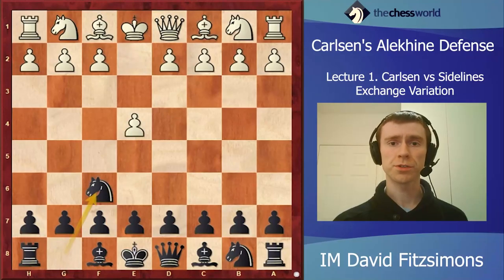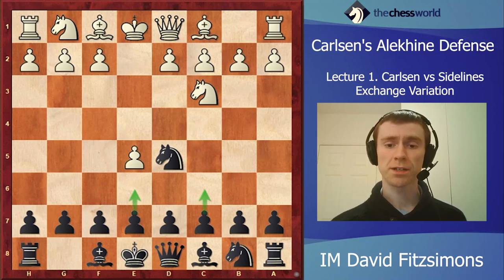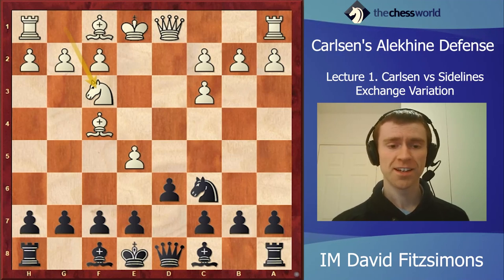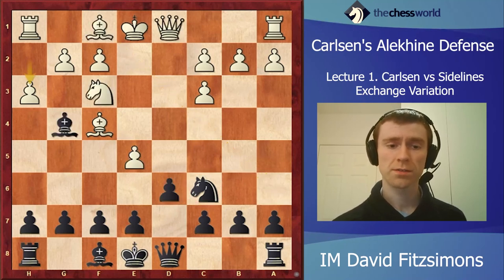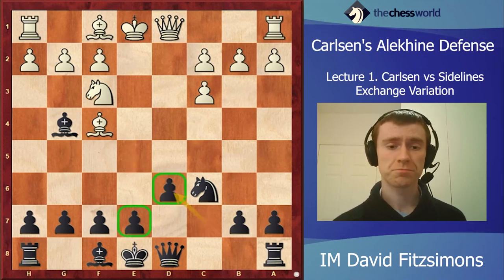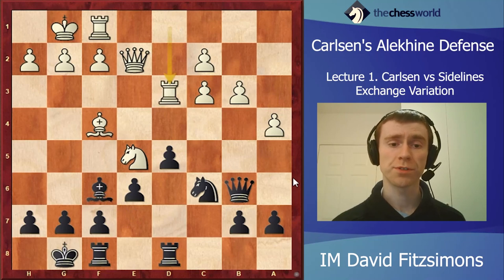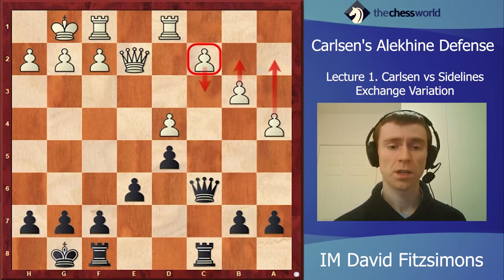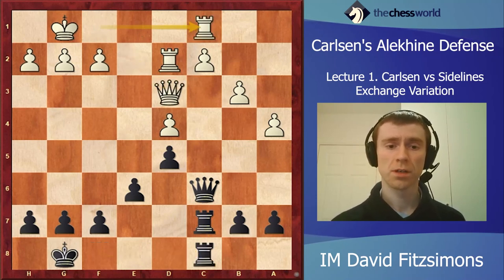Beat 1.e4 with Alekhine's Defense!!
IM David Fitzsimons is Alekhine's Defense expert and he reveals everything there is to know about this opening so that you can take down players of any caliber with Black pieces!

IM David Fitzsimons is here with his brand-new course “Carlsen’s Alekhine Defense”, where he dissects Carlsen’s most popular games in the Alekhine Defense—and finds out the secret behind his wins against his super-strong and highly prepared opponents.